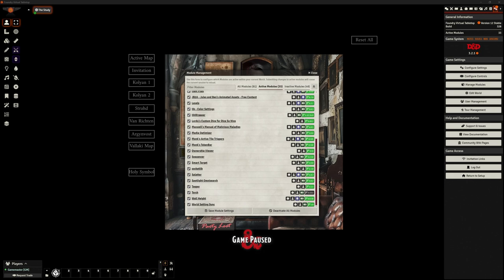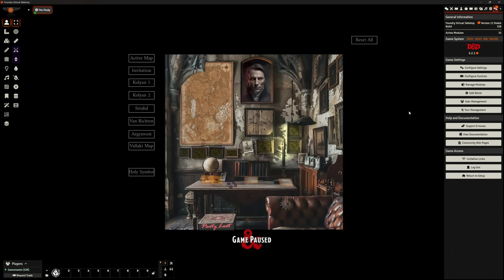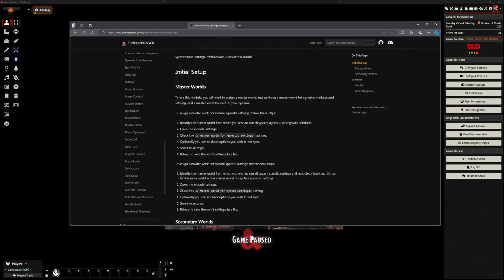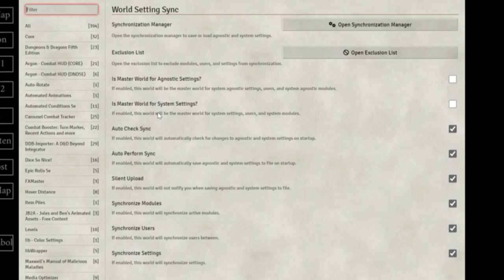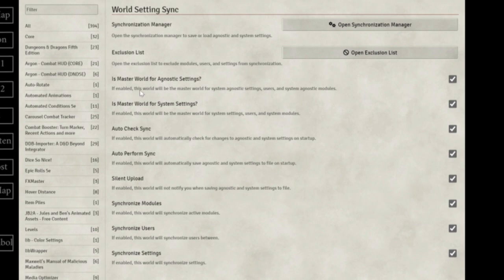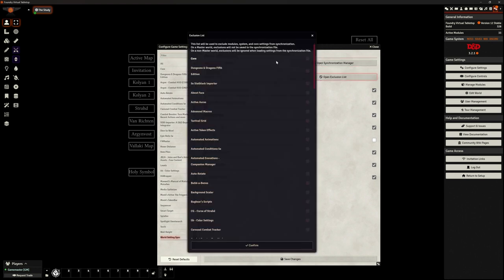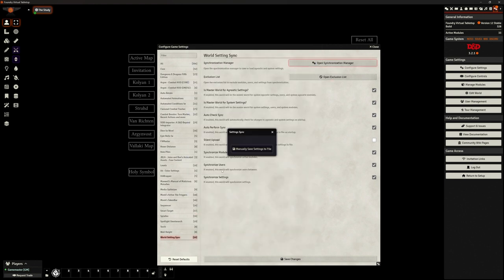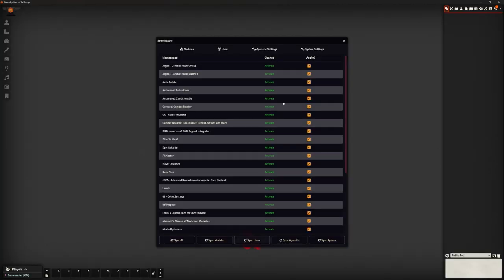Foundry VTT - World Setting Sync